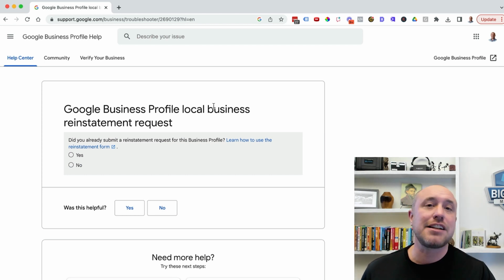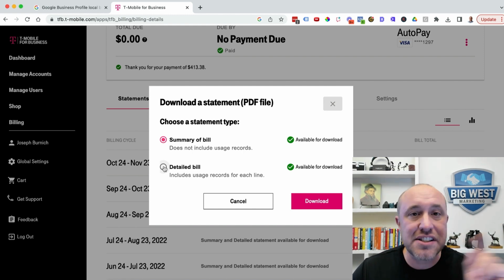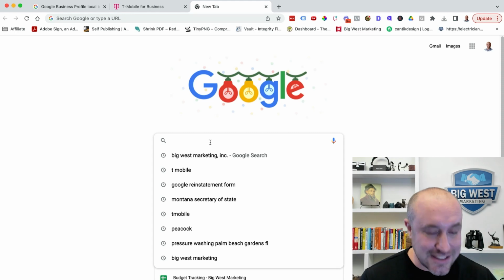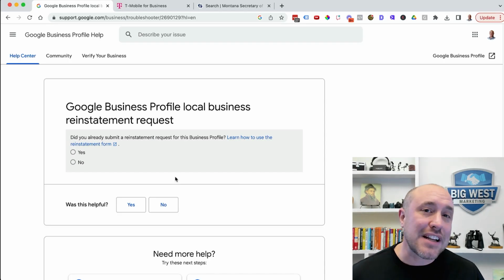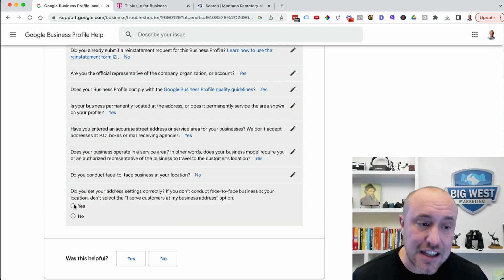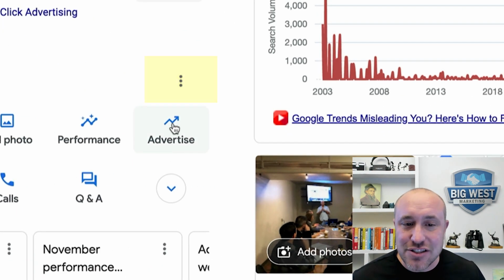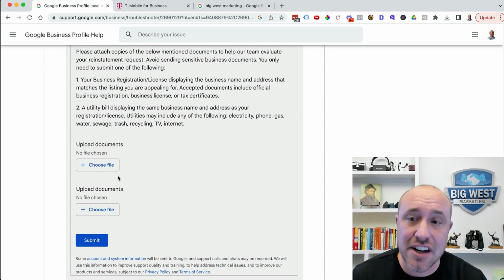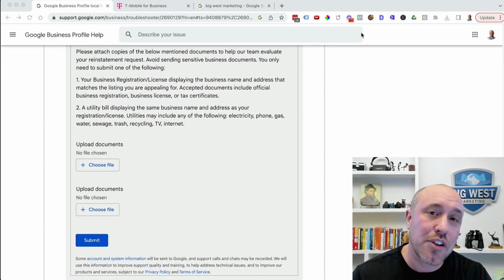How to FIX Google My Business Profile Suspension 2023 (Step-by-Step Reinstatement)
Getting your Google Business Profile suspended is devastating. Follow along in this video to fix it and get your business reinstated. This is new updated information for 2023.

DO YOU WANT TO RANK HIGHER ON GOOGLE?

00:22 Google Reinstatement Form
01:00 Cell Phone Bill Example
02:17 Government Verifiable Document
03:16 The Google Reinstatement Form
04:39 Where to Get The Business Profile ID
06:40 Patience is Key - Don't Resubmit
07:20 Get Your Free Cheat Sheet